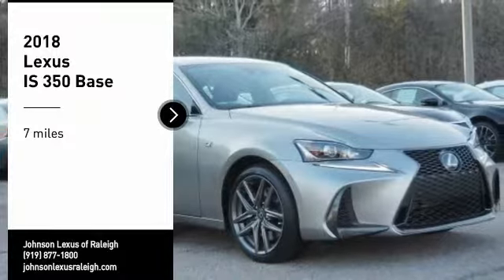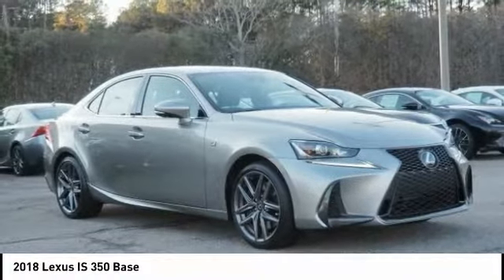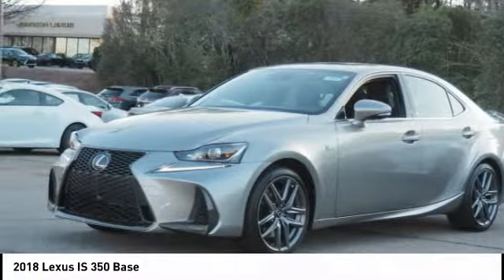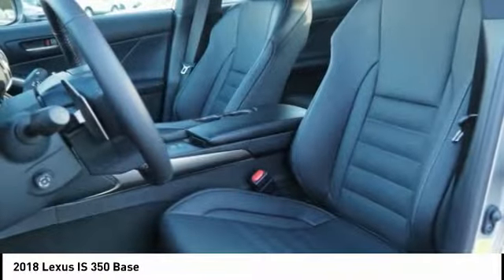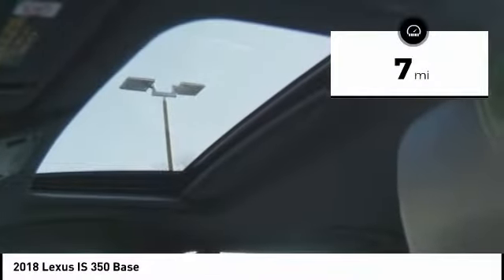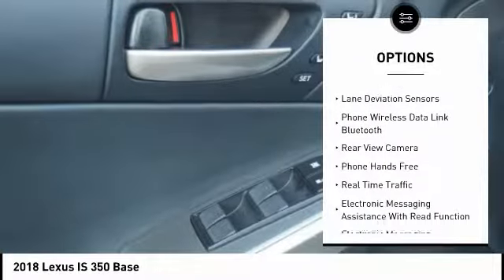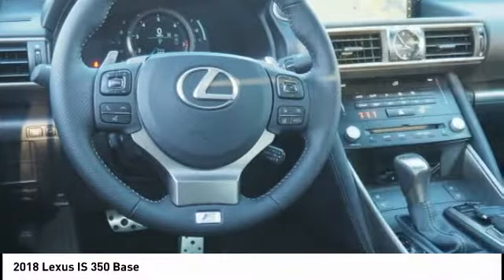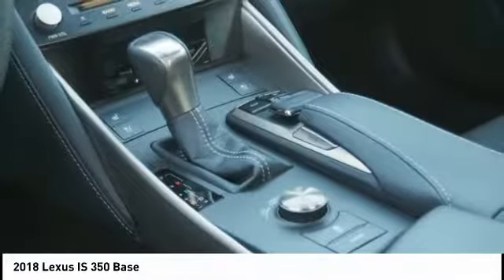2018 Lexus IS 350 F Sport for sale in Raleigh NC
2018 Lexus IS 350 F Sport for sale in Raleigh NC - Stock # 13157T
Year: 2018
Engine: 3.5L V6 DOHC Dual VVT-i 24V
Transmission: Automatic
Exterior: Atomic Silver
Interior: Black Nuluxe With Silver Performance Trim
Drive Train: RWD
Cylinders: 6
Trim: F Sport
Address:
VIN: JTHBZ1D28J5031788